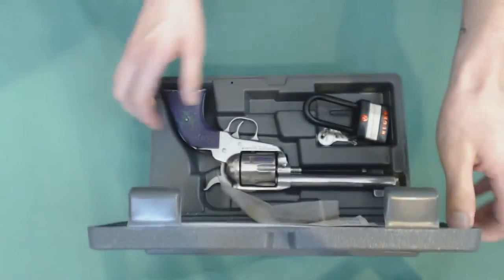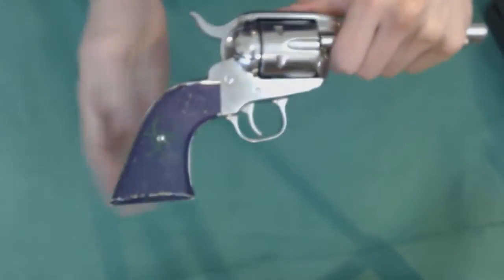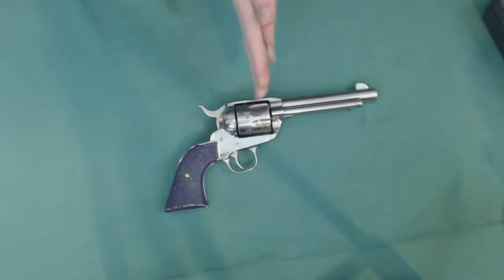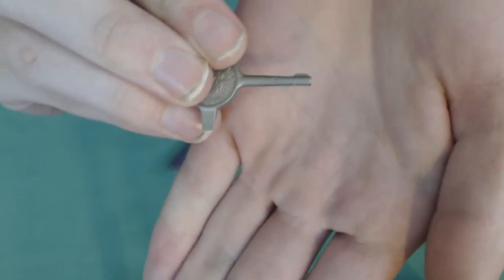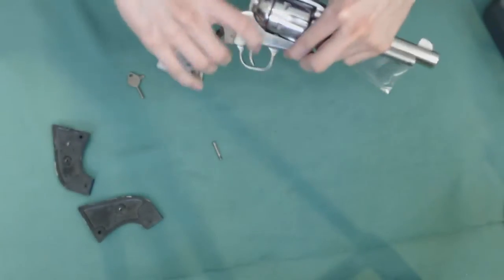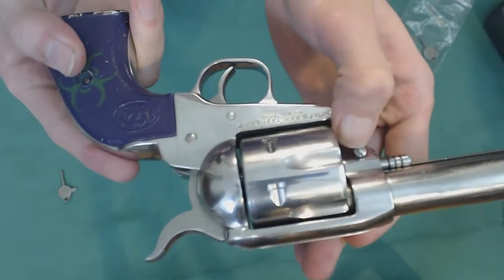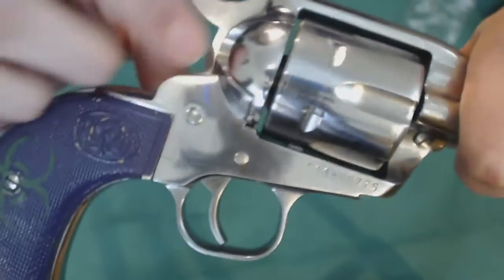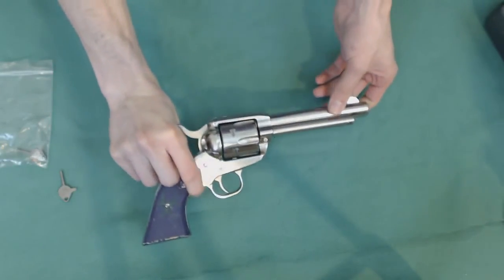Ruger New Vaquero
Welcome to another video by GamersWhoShoot.
In this video we take a look at the Ruger New Vaquero chambered in 357 magnum

Video by Ninja